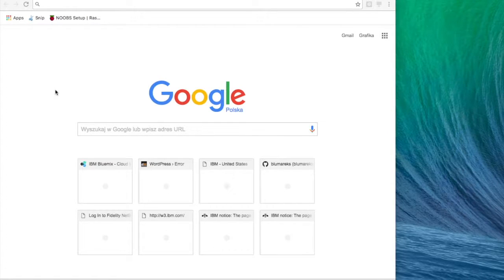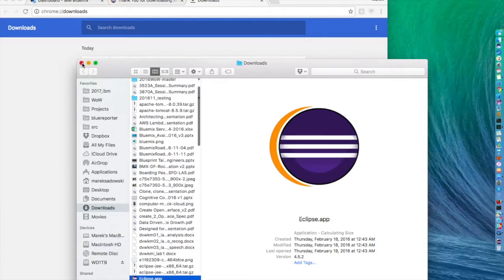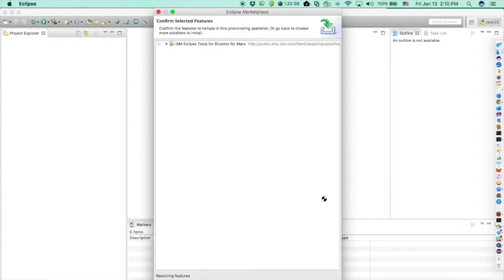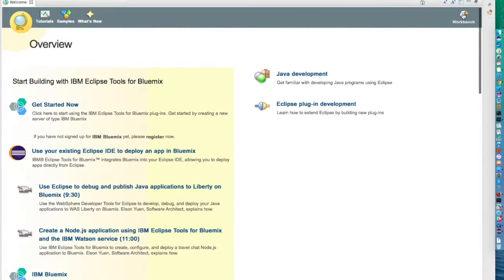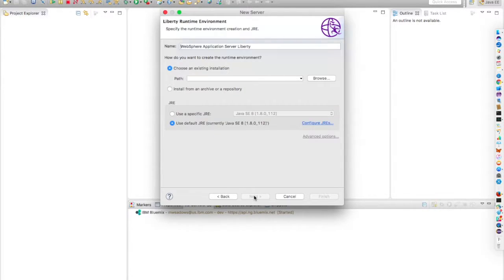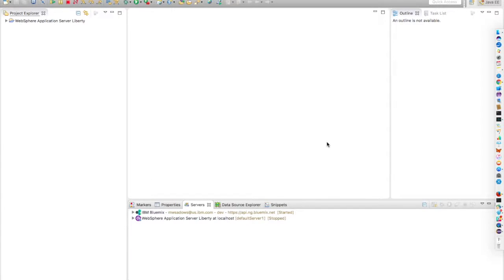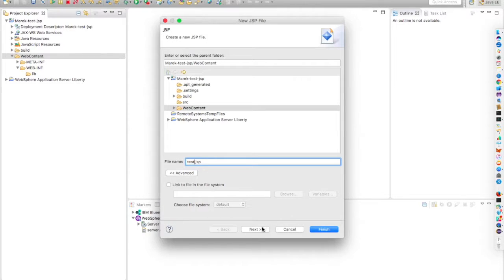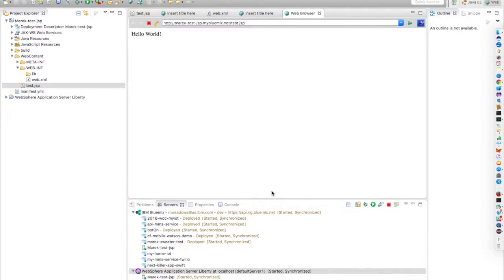java apps for bluemix part one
Bluemix development with JEE and Eclipse: starting with Eclipse (MARS), adding Liberty server and Bluemix plugins. Deploying simple app to Liberty, then connecting to Bluemix, deploying to the Bluemix Cloudfoundry cloud, finally republishing the changes of the web app.